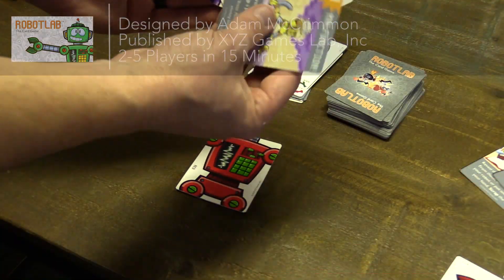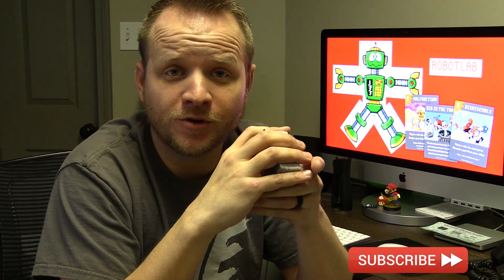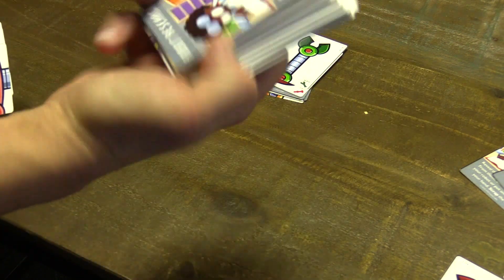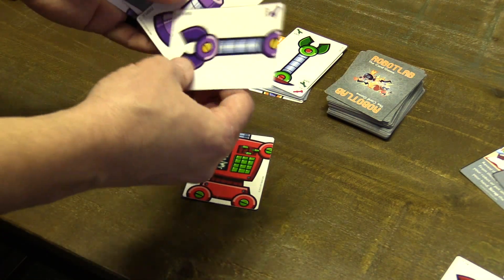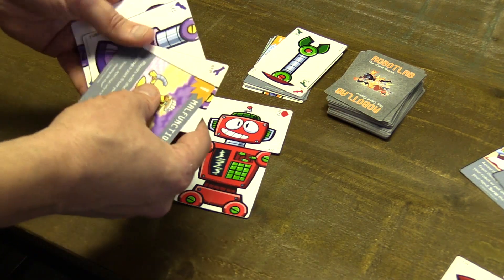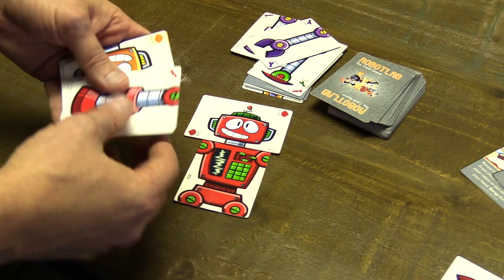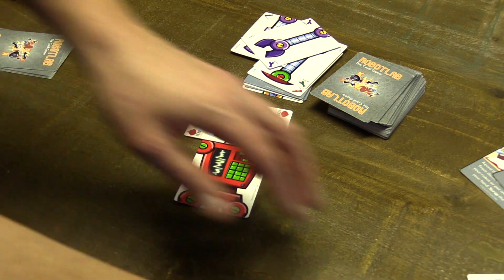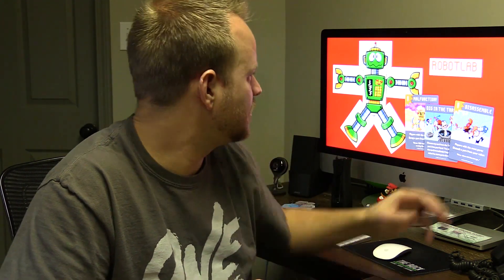RobotLab card game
Today I review a game that's on kickstarter right now.